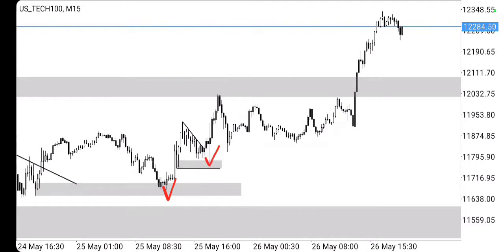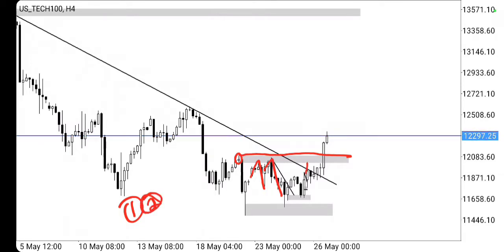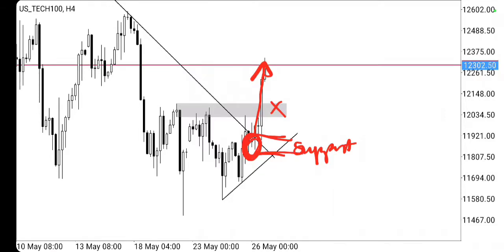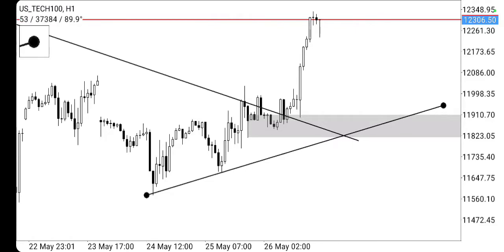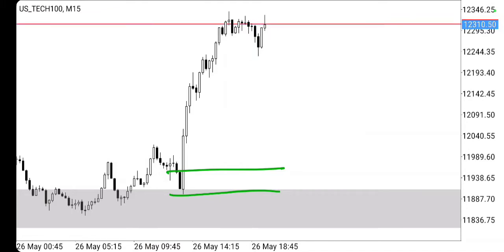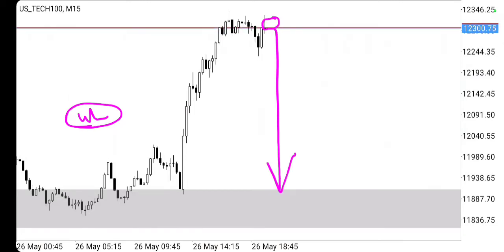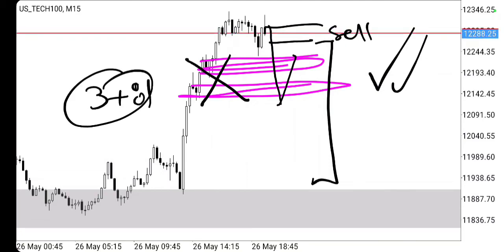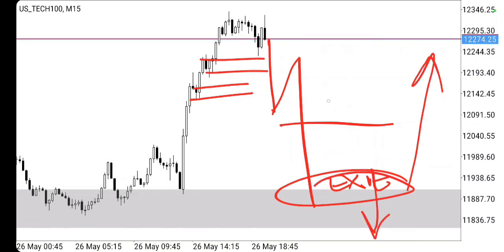Nasdaq Analysis For Next Week.🔥